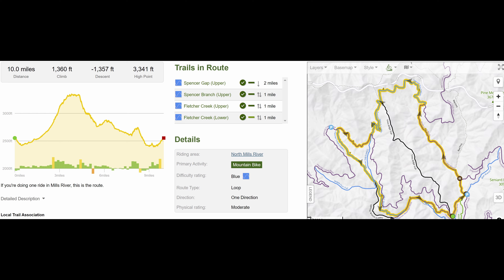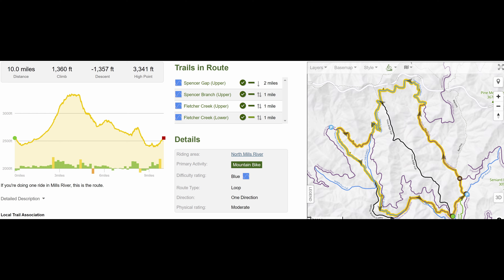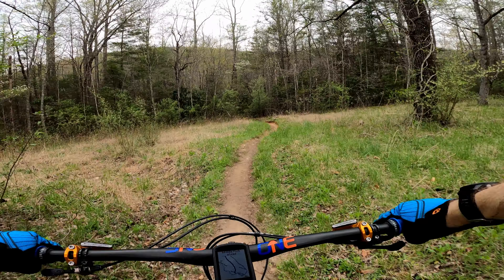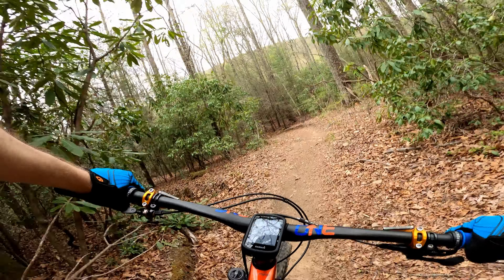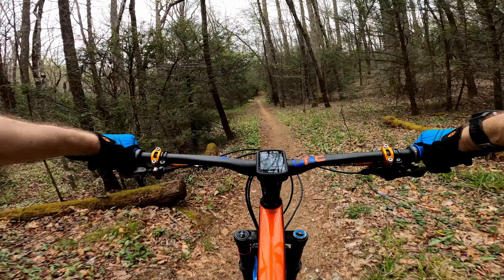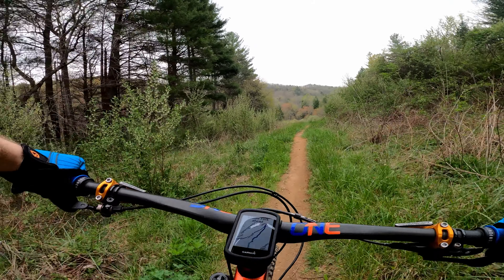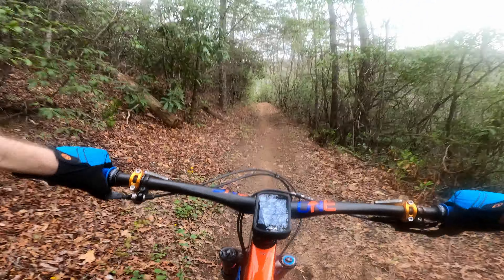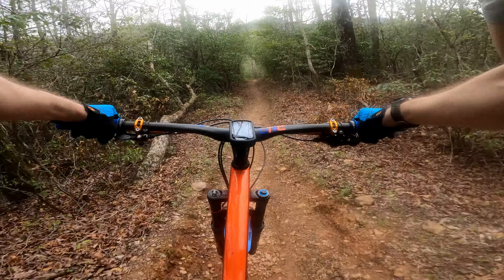Ripping Down Spencer Gap and Fletcher Creek! | Mill's River, NC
Need a new Pisgah loop that everyone will enjoy? Spencer Gap to Fletcher Creek has a rather relaxing climb, lots of flow and speed, with a bit of tech thrown in! The last couple hundred yards of descent is the best.

Here's the route I did on Trailforks...